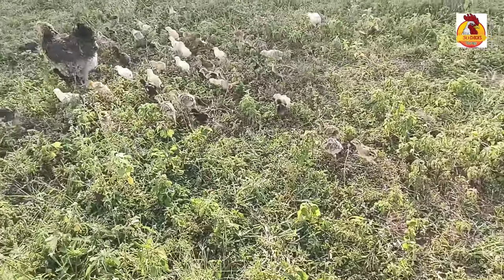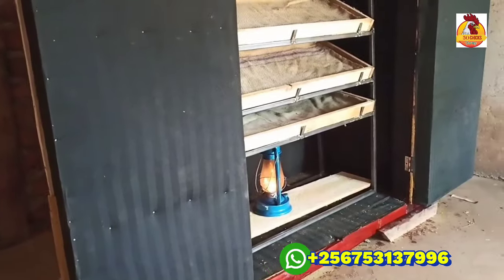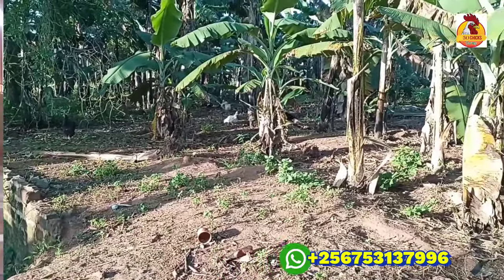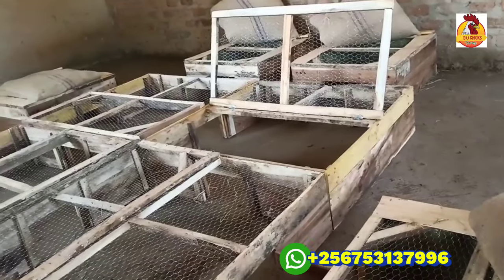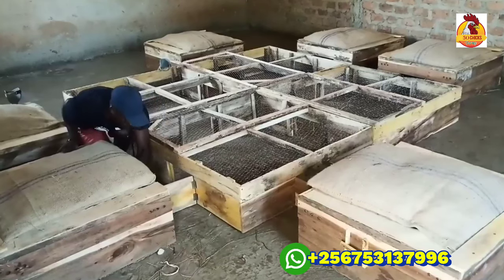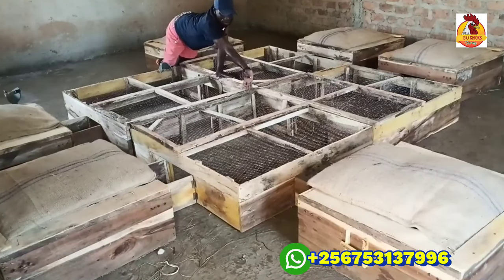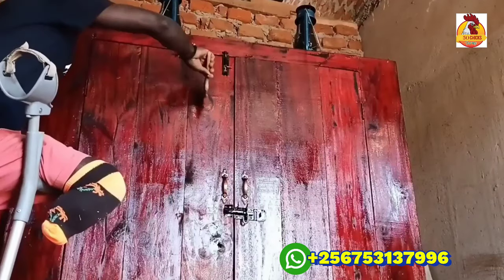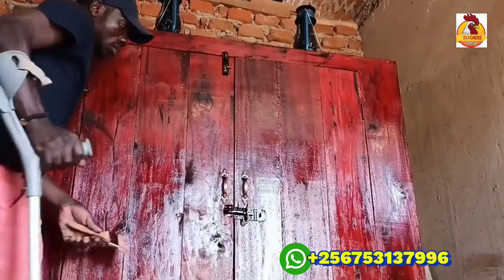10000 LOCAL CHICKEN FARM - Cheaply and locally set-up. Ep.1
Welcome back to Mzee chicks, in this video I am showing you how to go about local chickens Farm on a large scale (10000) birds but locally set-up.